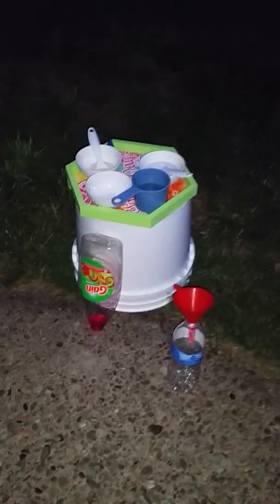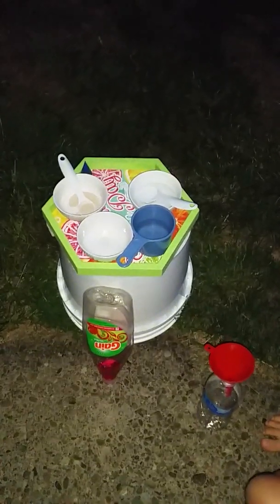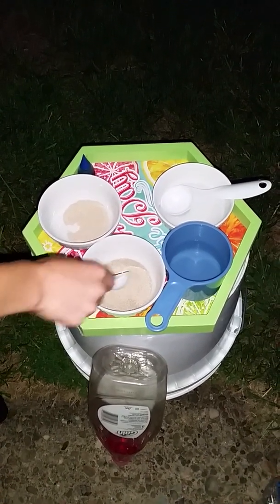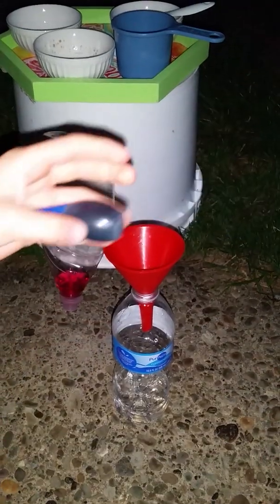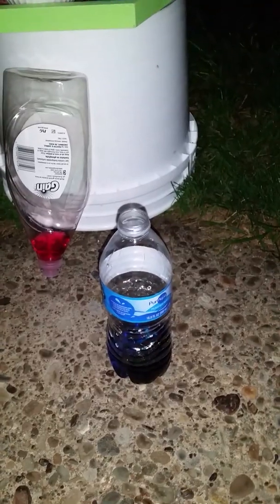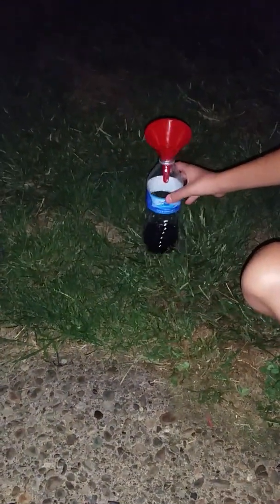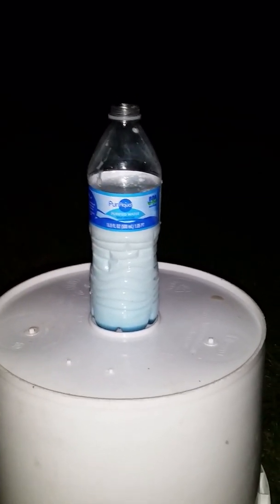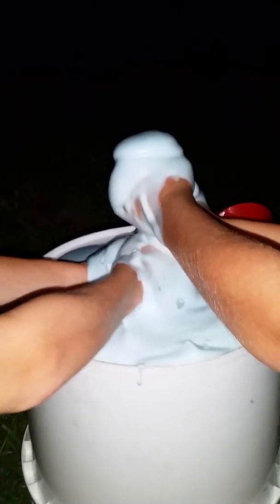How to on Elephant Tooth Paste, Feat. BP Bryce Again!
Fun Easy Experiment!